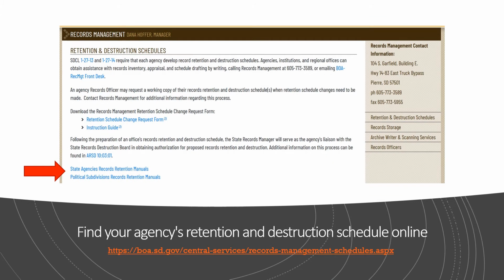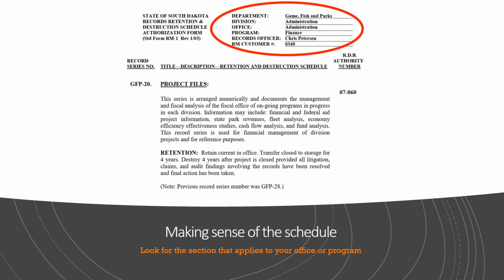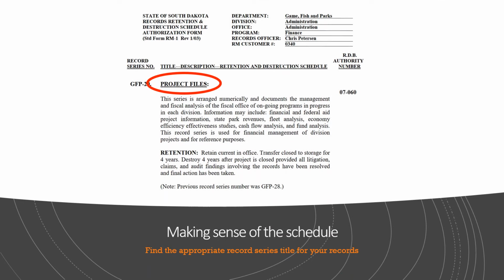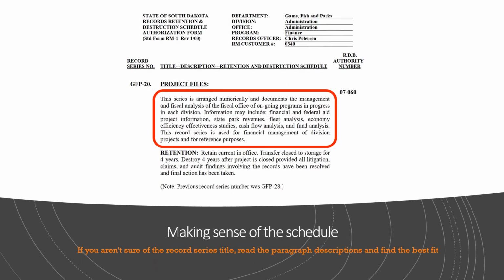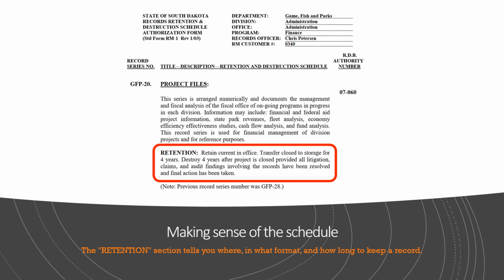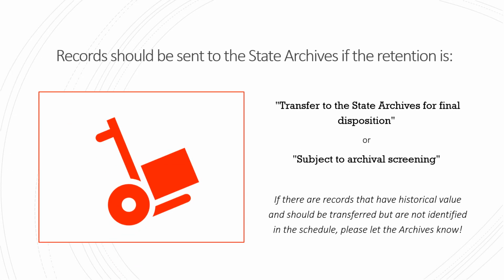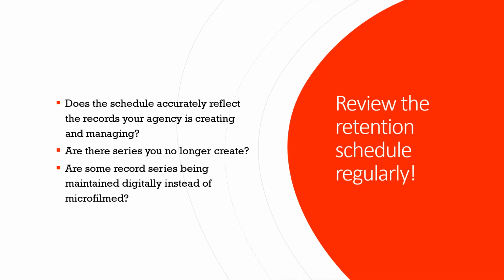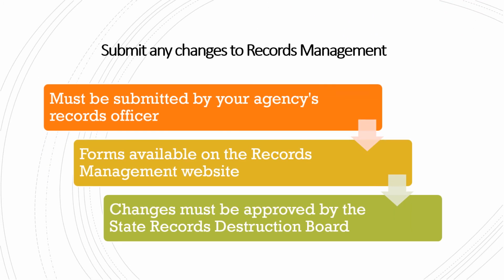Basic Records Training Series, Part 3: Using your records retention and destruction schedule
Part three of our basic records training series aimed at South Dakota state employees and government agencies. Covers how to find and use the records retention and destruction schedule for your agency, as well as identifying records to be transferred to the State Archives.